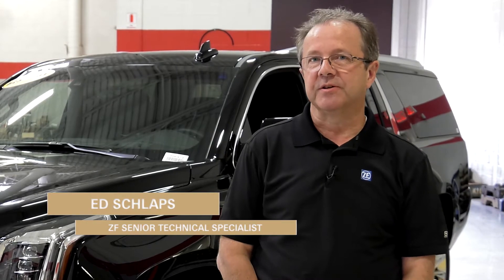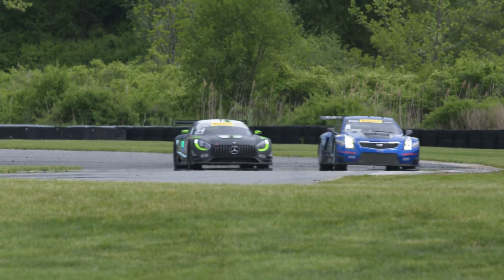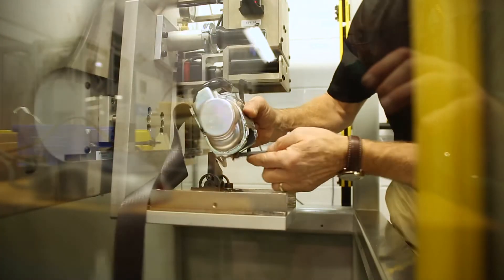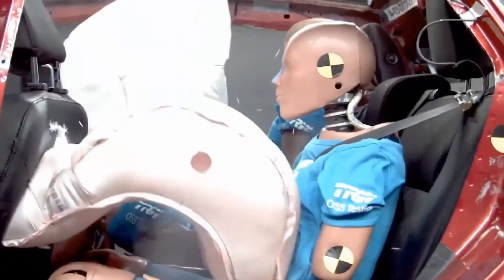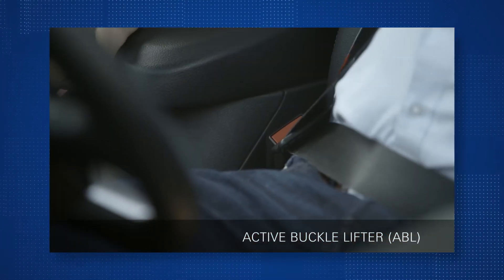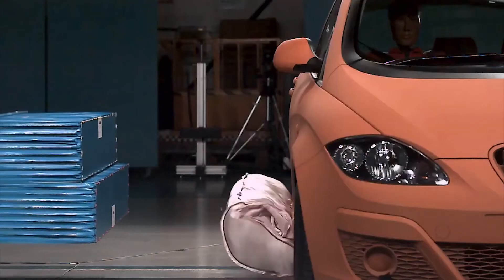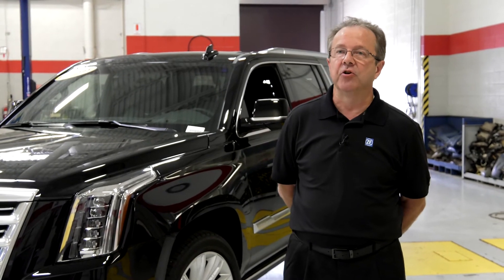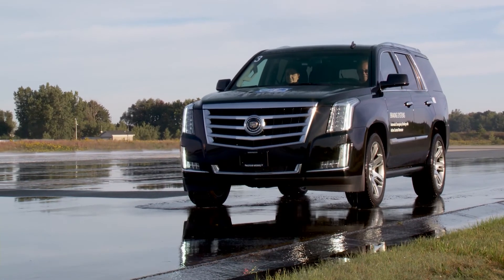ZF Dream Jobs Seatbelt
Learn more about ZF’s seatbelt technology and how designing safety systems for passenger vehicles differs from those designed for track vehicles.